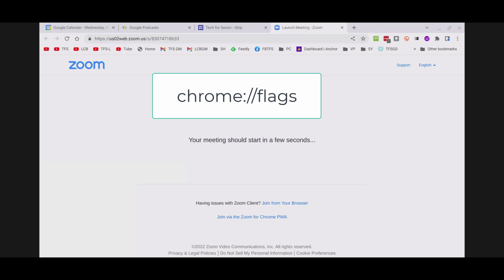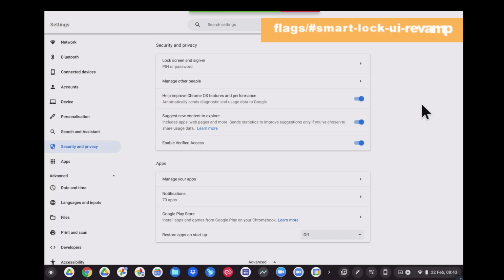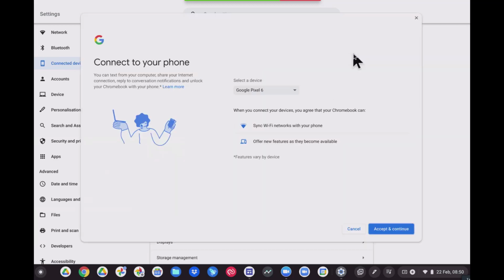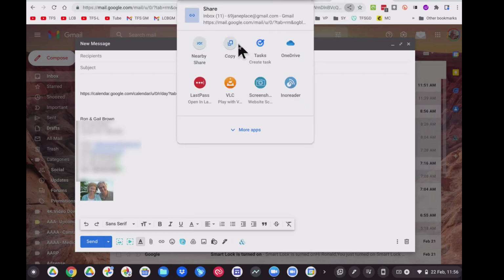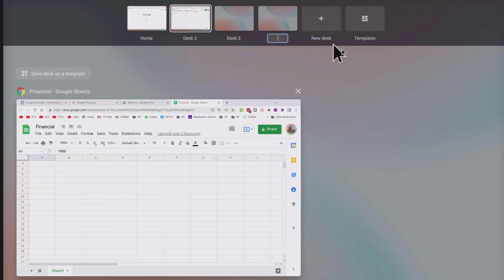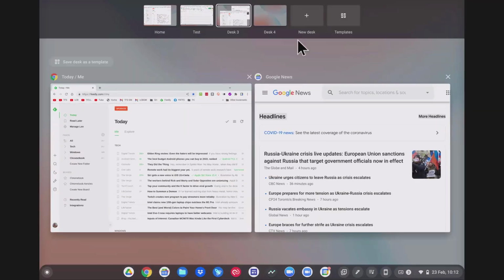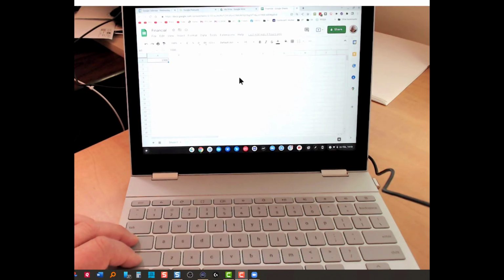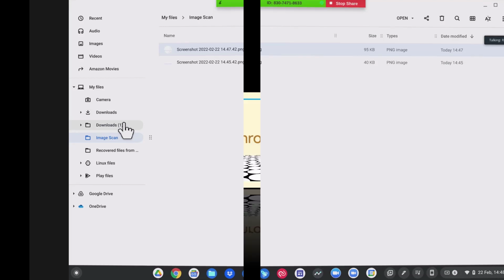Chrome OS 98 - New Features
Learning Chromebooks

- chrome://flags/smart-lock-ui-revamp
- chrome://flags/ash-drag-window-to-new-desk
- chrome://flags/enable-desks-templates
- chrome://flags/enable-desks-trackpad-swipe-improvements
- chrome://flags/productivity-launcher
- chrome://flags/productivity-launcher-animation
- chrome://flags/productivity-reorder-apps

Table of Contents:

00:00 - Introduction
04:32 - Smart Unlock
12:34 - Site Settings  and  New Copy
14:54 - Virtual Desktop
24:48 - New Keyboard  Switch Virtual Desktop
26:34 - New Launch Menu
28:04 - Where screen captures are saved.